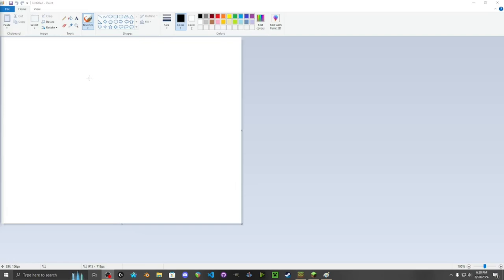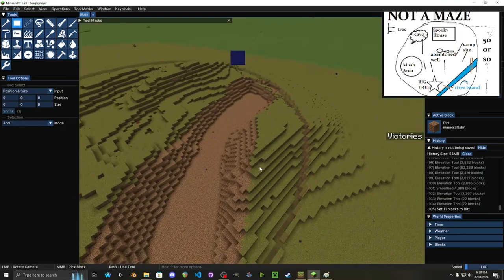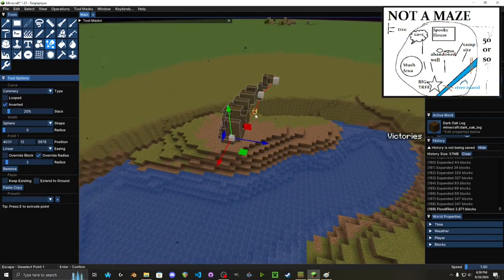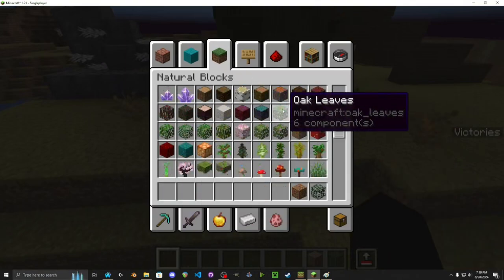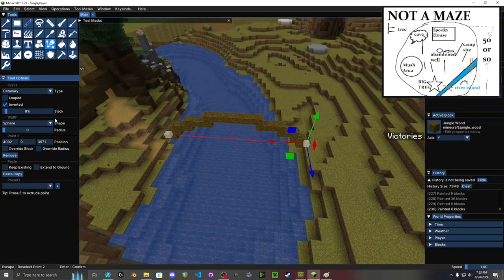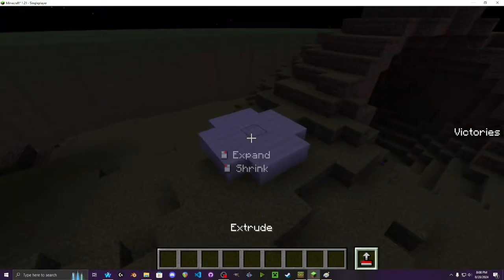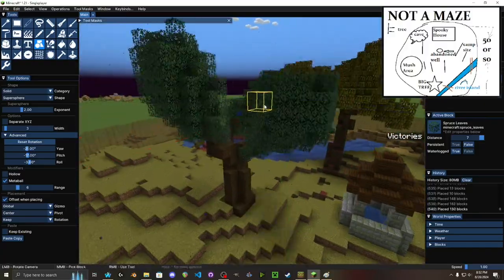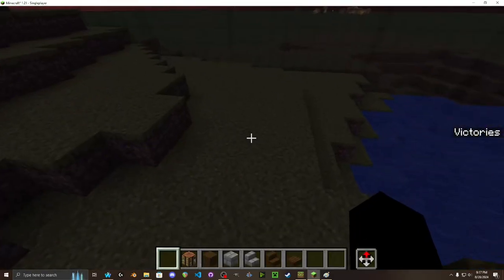Building a Fate Apocrypha Haunted Forest in Minecraft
I made this map in one night for my Fate Anime Holy Grail War Minigame. It's pretty neat.